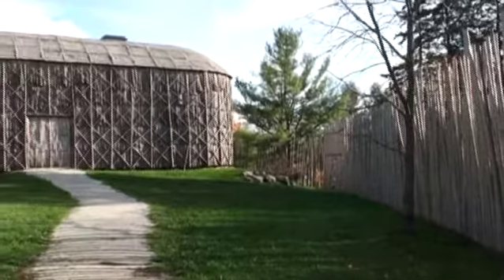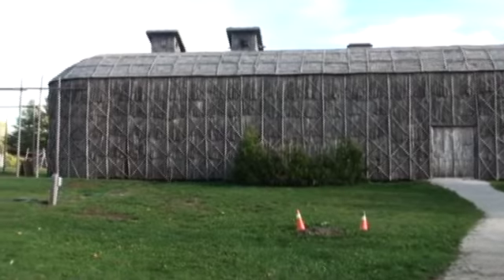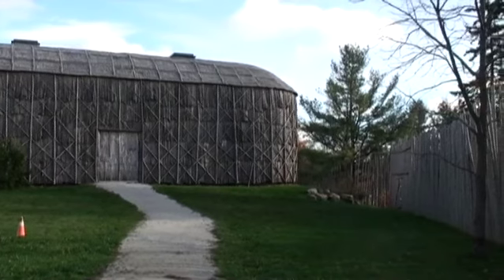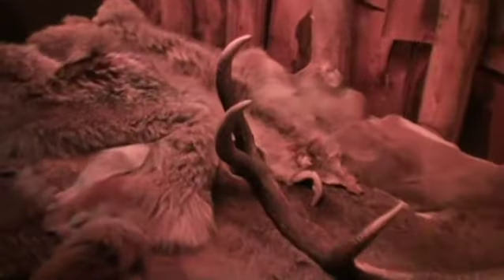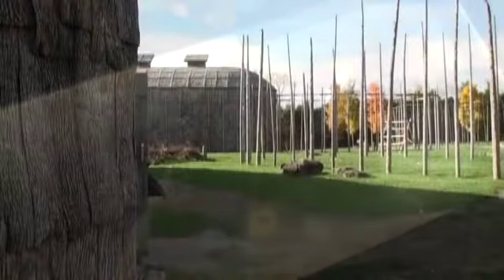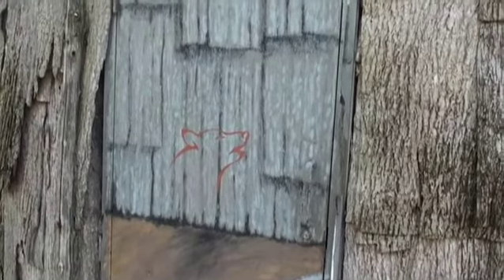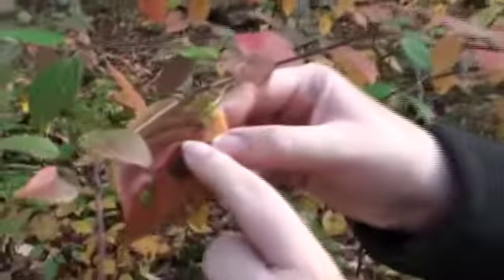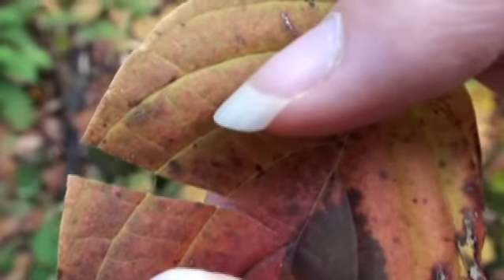Crawford Lake Indigenous Historical Village, Canada 2017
After 8 years living here in the UK, we're looking at moving back to Canada in the summer of 2018.